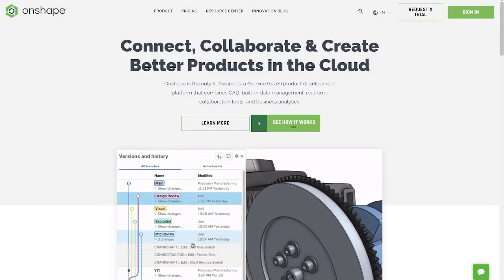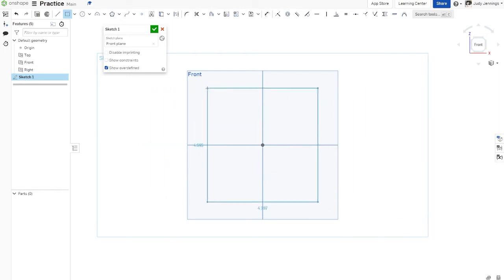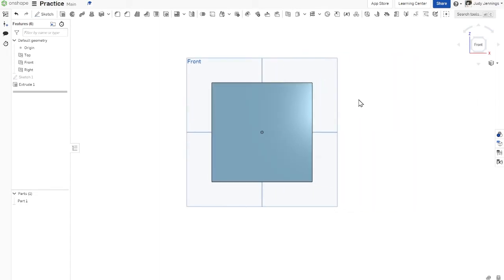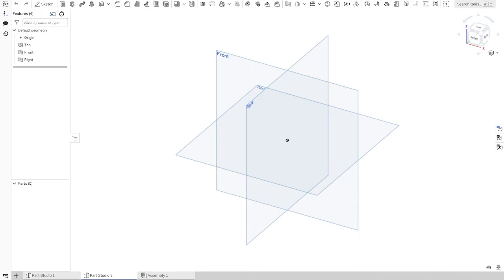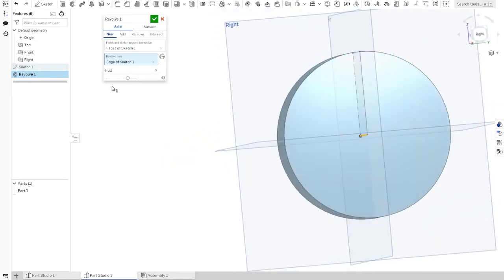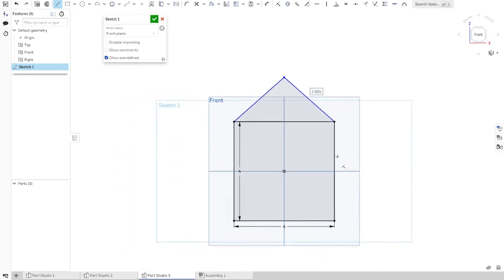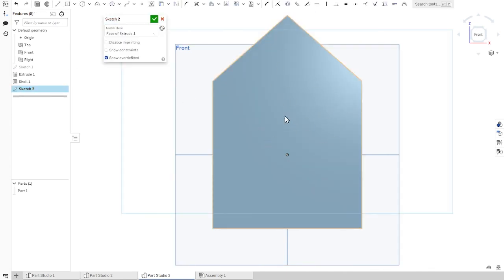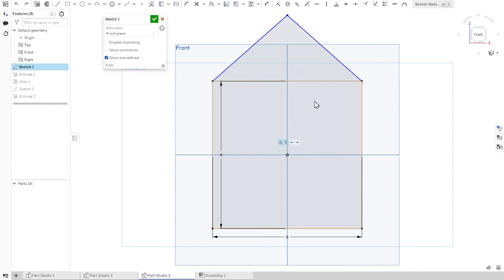Getting Started with Onshape